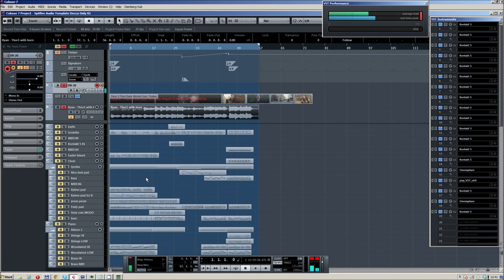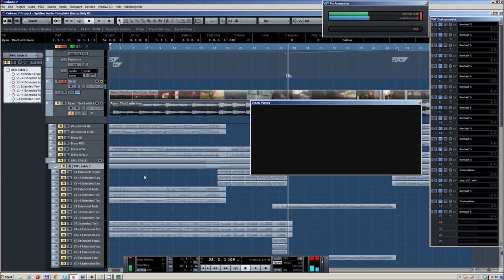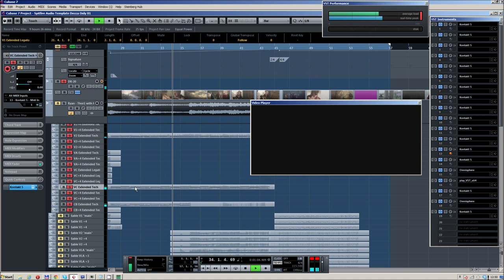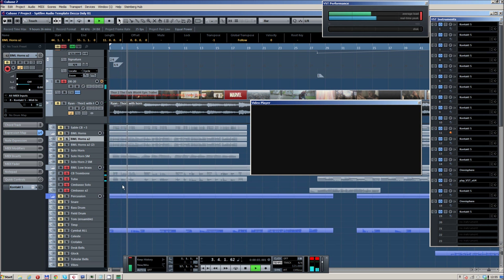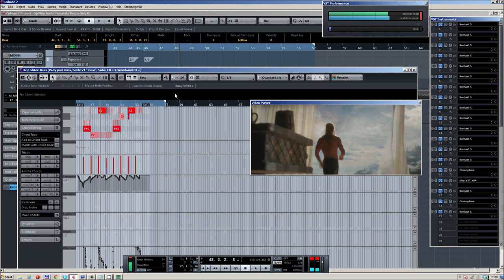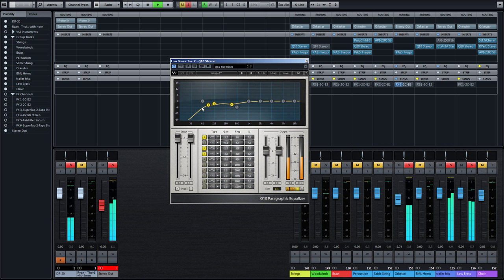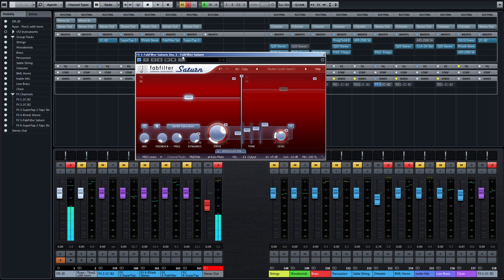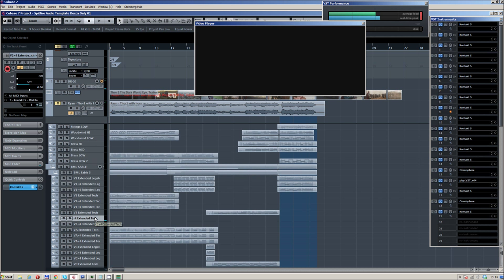Trailer-scores (How to??) Screencast/videoblog (sp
In this little video I will go trough a trailer score I've made for the trailer  Thor - The Dark World. I'm using 96% Spitfire Audio libraries.